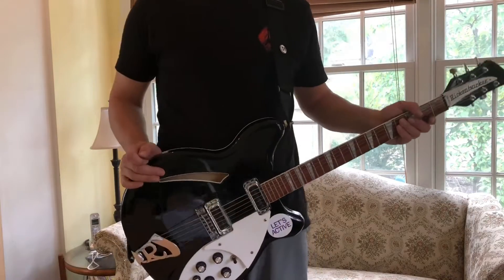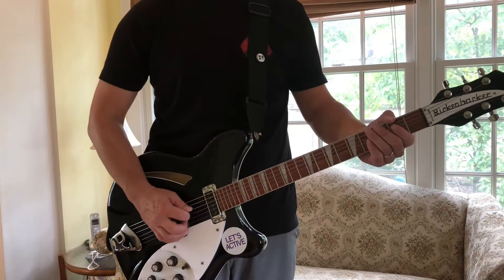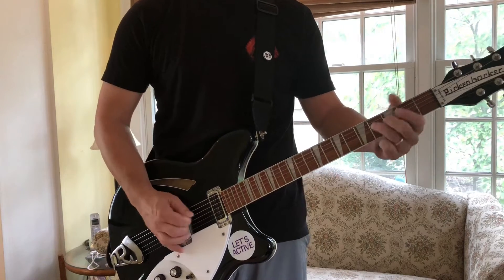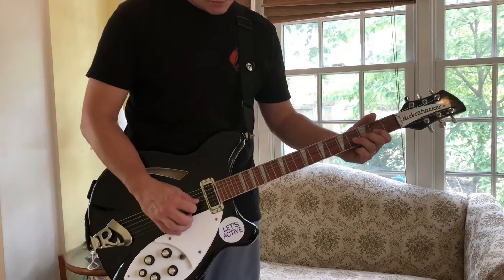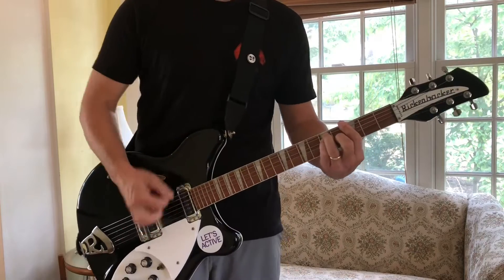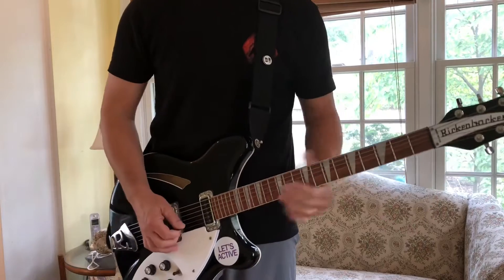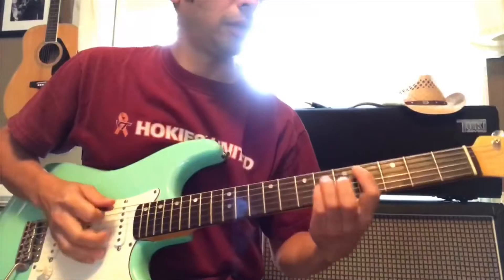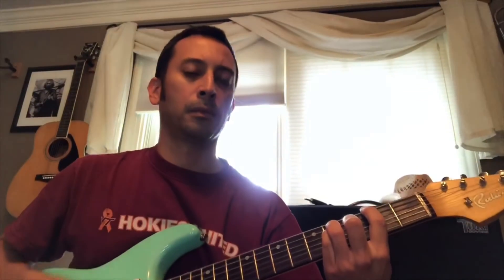Begin the Begin | R.E.M. | Guitar Lesson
How to play Begin the Begin by R.E.M. in support of my blog, Deconstructing Peter Buck, here: [link to be inserted]

Check link for chords, tabs, etc.